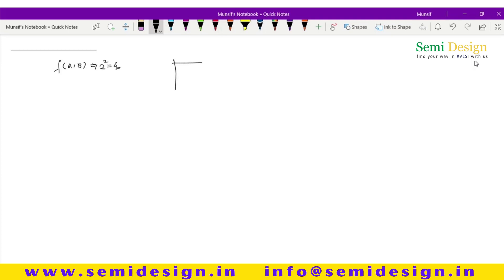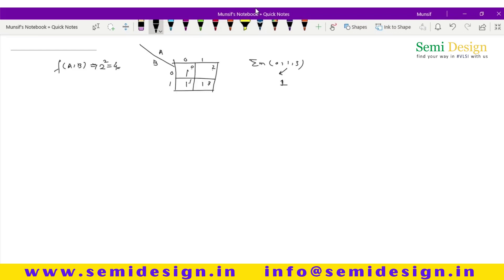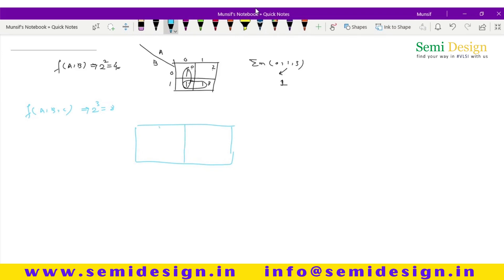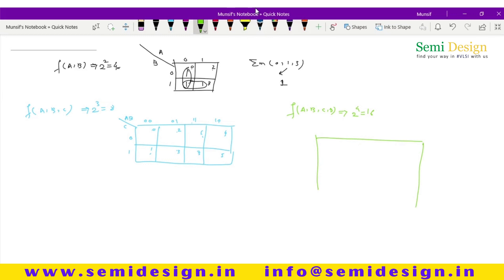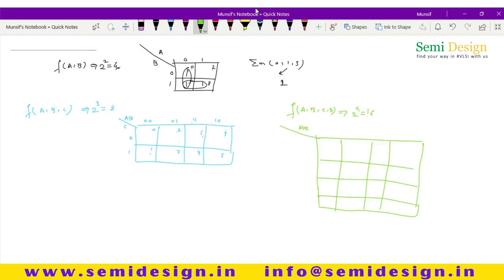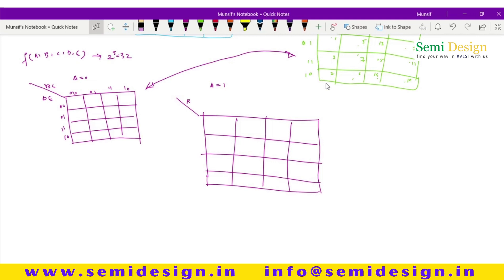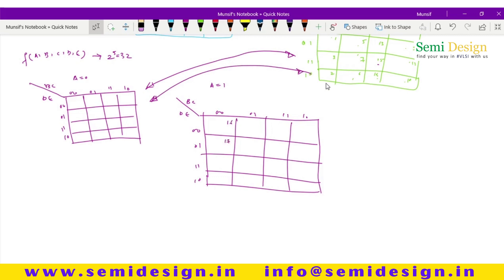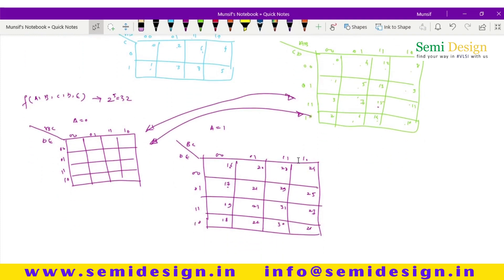K-map Trick Easy Cell Mapping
Another Way to Mapping cell in K-Map